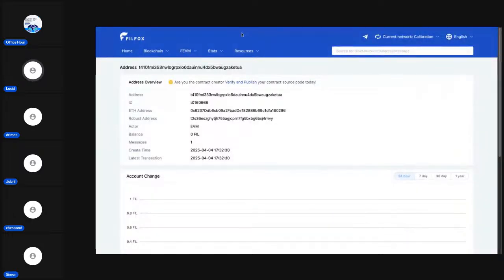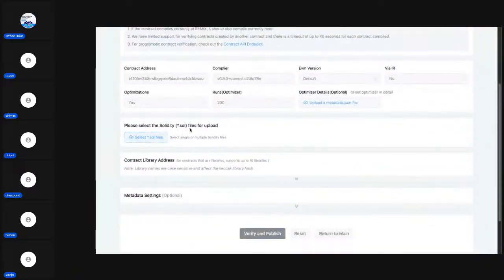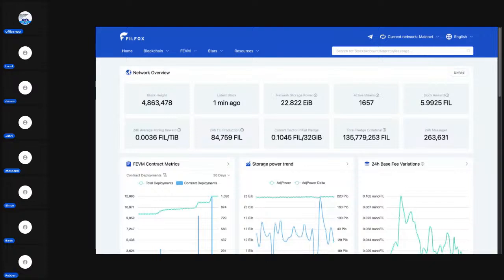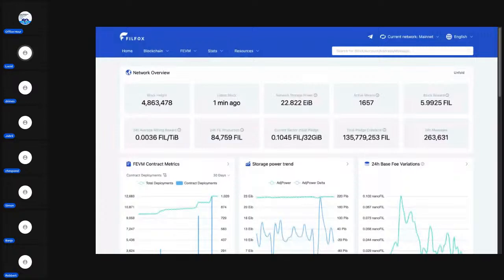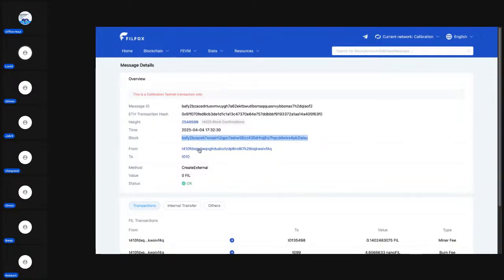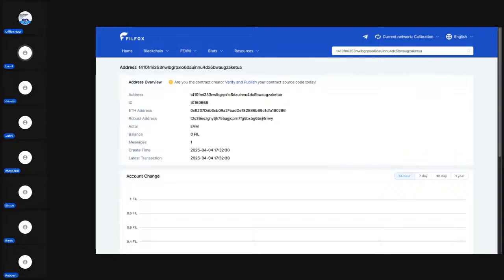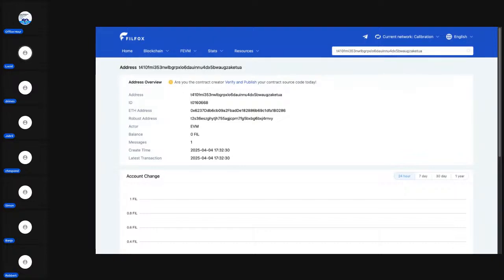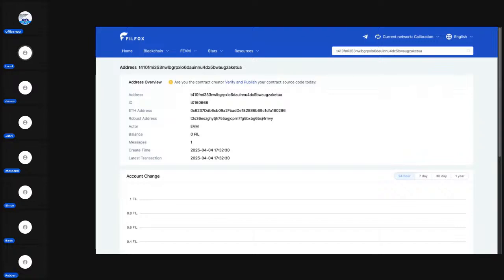Debug Session Agenda – With Lucid (Temioluwa)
Live Debugging
Dive into the codebase
Suggest improvements, run fixes together

Use tools like console.log, browser dev tools, Remix, or Hardhat depending on the stack